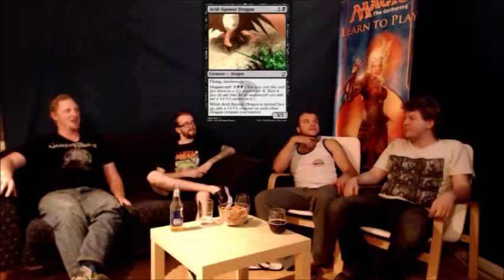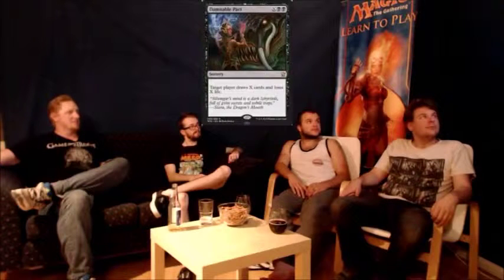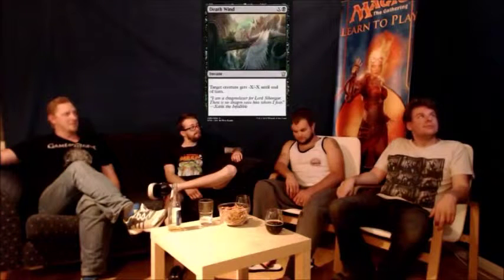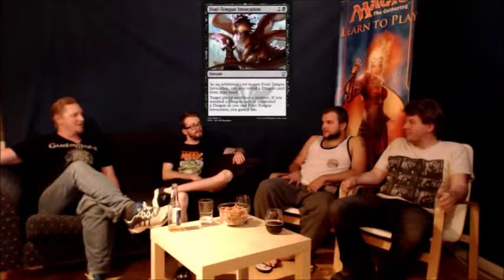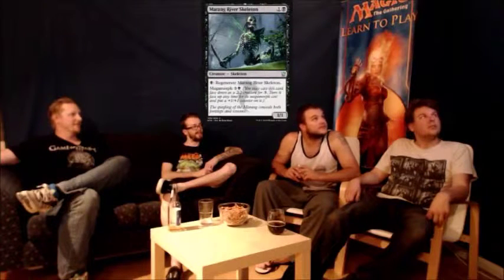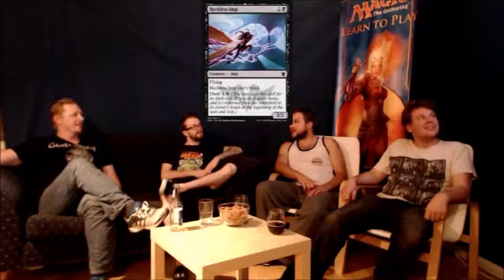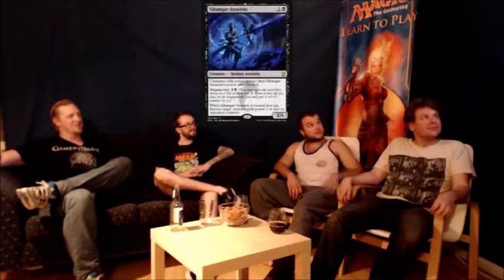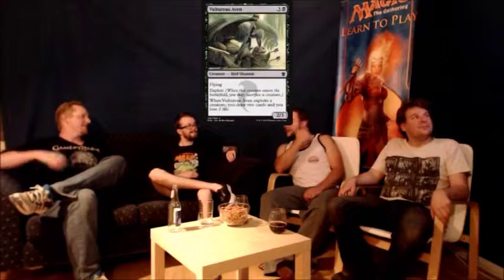Dragons of Tarkir Set Review Black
MtG Grinders, Beers with the Boys set review of Dragons of Tarkir Black.